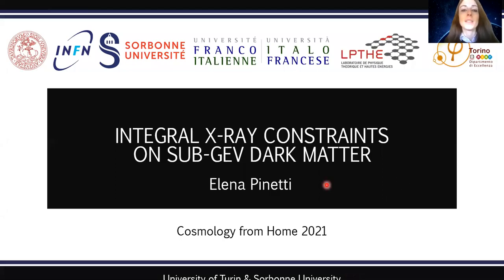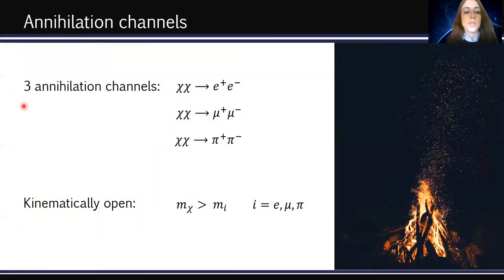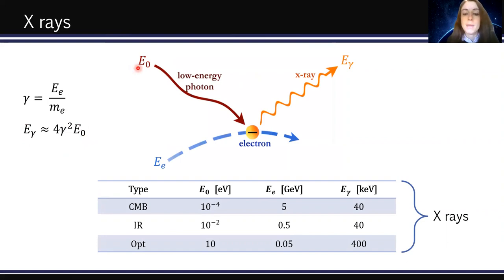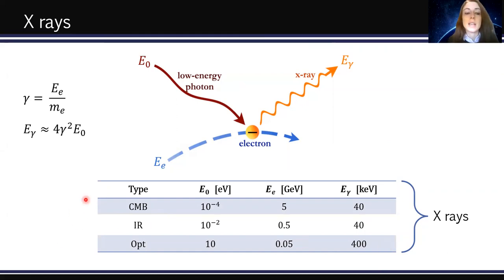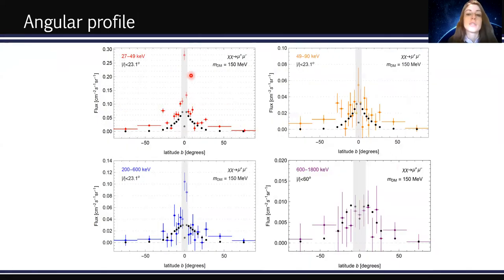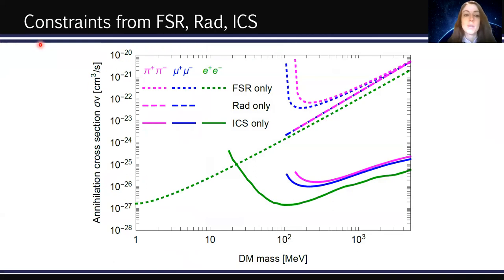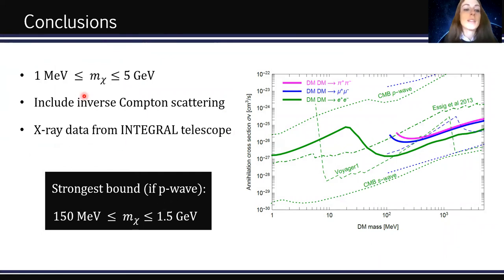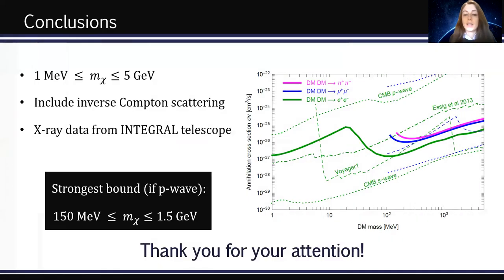E. Pinetti | Integral X-Ray Constraints on Sub-GeV Dark Matter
Talk title:
Integral X-Ray Constraints on Sub-GeV Dark Matter
Speaker:
Elena Pinetti

Talk abstract:
Dark matter (DM) in cosmic structures is expected to produce signals originating from its particle physics nature, among which the electromagnetic emission represents a relevant opportunity. One of the major candidates for DM are weak-scale particles, however no convincing signal of them has been observed so far. For this reason, alternative candidates are getting increasing attention, notably sub-GeV particles, which are the subject of our work. The challenge in indirect detection of sub-GeV DM is that there is scarcity of competitive experiments in the energy range between 1 MeV and hundreds of MeV, hence we need to find alternative ways to study DM candidates with masses in this energy window. In our work, we propose to look at energies much lower than the mass of the sub-GeV DM particles by including the contribution from inverse Compton scattering in the total flux. In particular, the electrons and positrons produced by DM particles give rise to x-rays by upscattering the low-energy photons of the radiation fields in the galaxy (CMB, infrared from dust, optical starlight). These x-rays fall in the energy range covered by the INTEGRAL data, which we used to determine conservative bounds on the DM annihilation cross-section. We considered three annihilation channels: electron, muon and pion. As a result, we derived competitive constraints for DM particles with a mass between 150 MeV and 1.5 GeV.